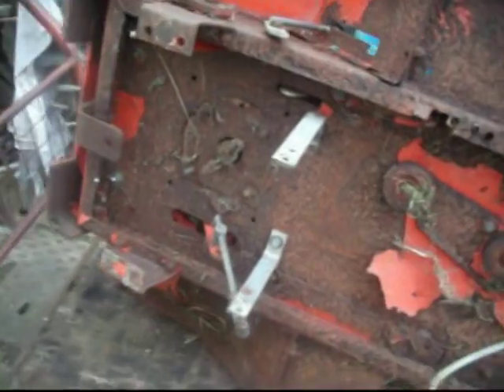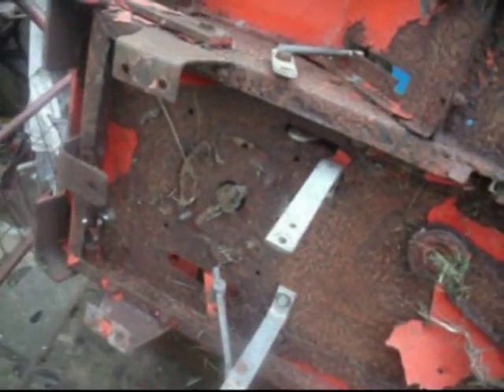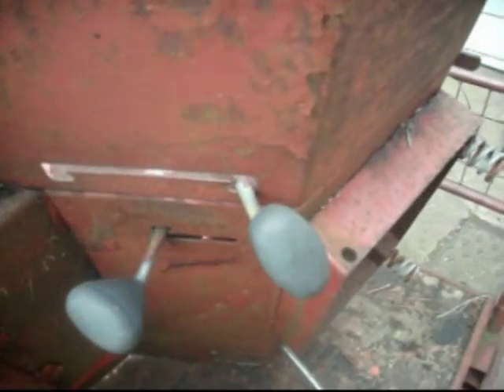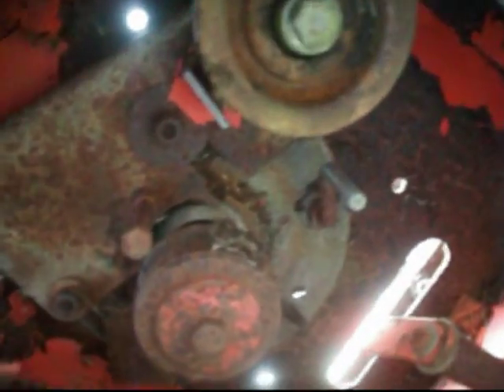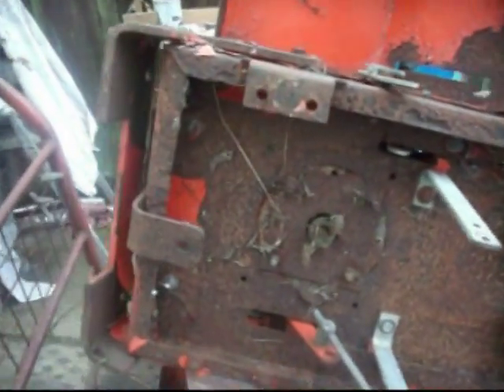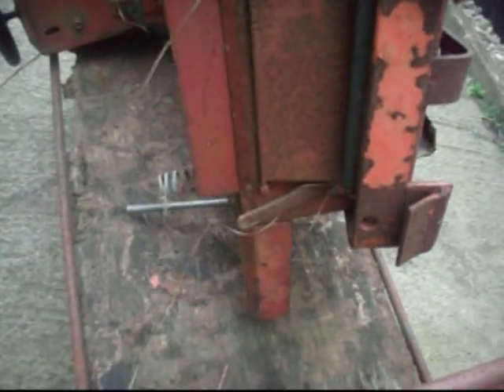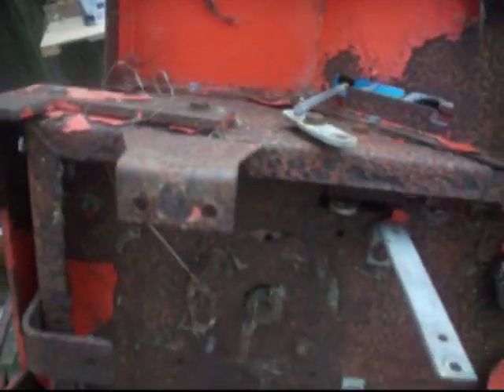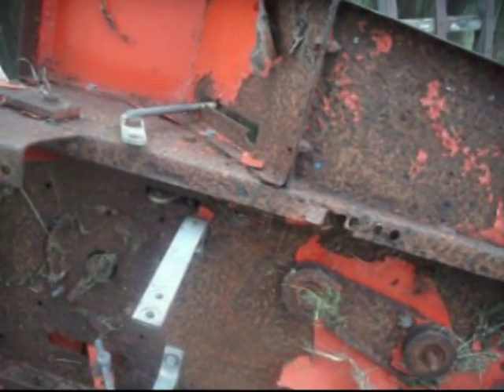recycling parts from a lawn tractor (westwood )